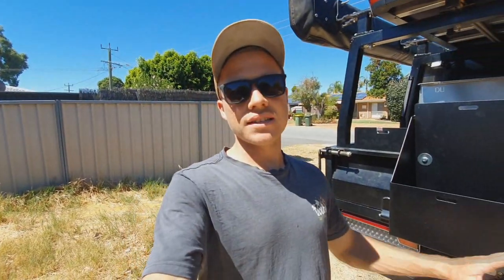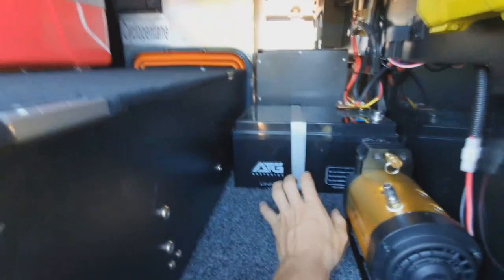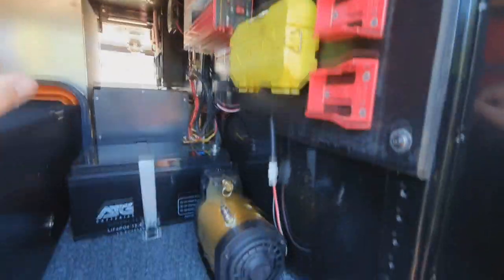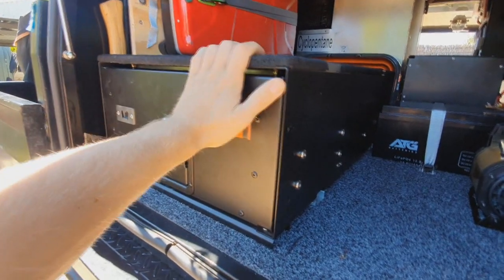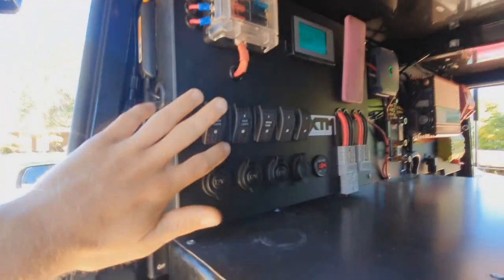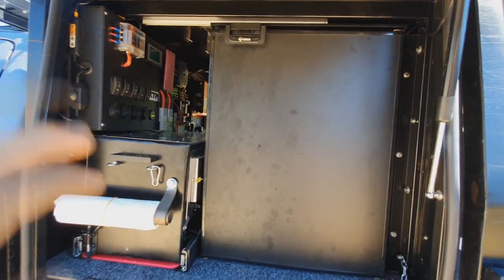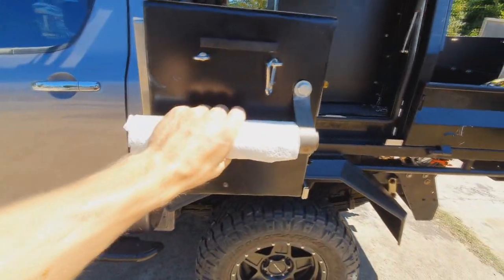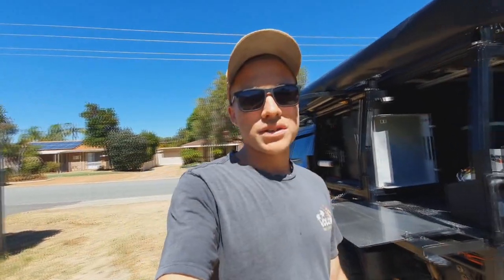4wd Canopy and 12V Setup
Part 2 of my BT50 tour. In this video i show off my canopy and 12v setup.
hopefully you can pinch an idea or 2 for your own fit out.